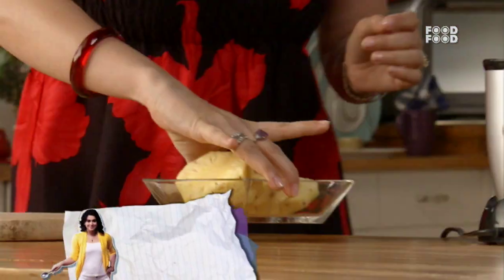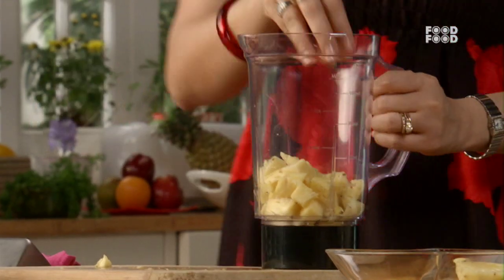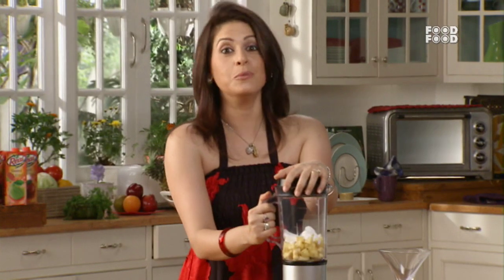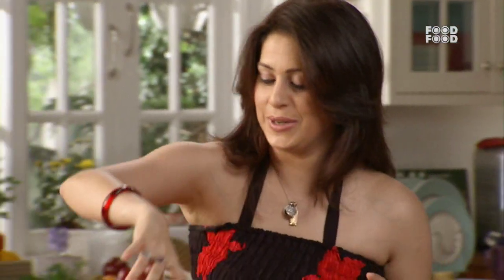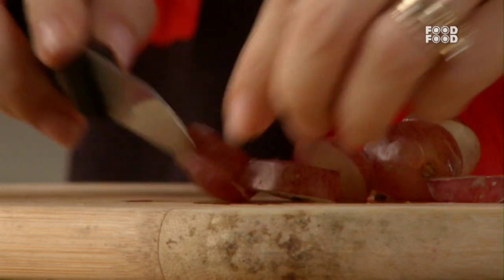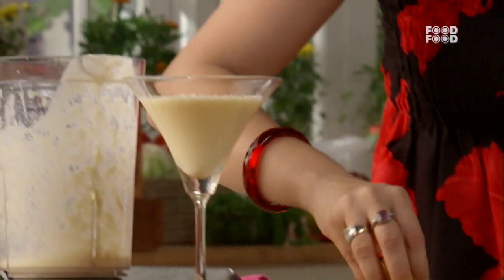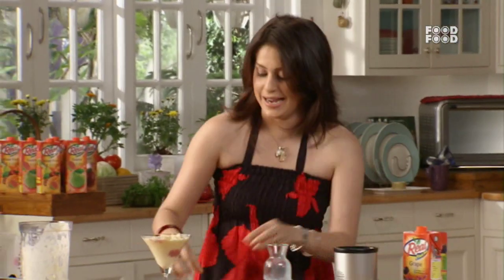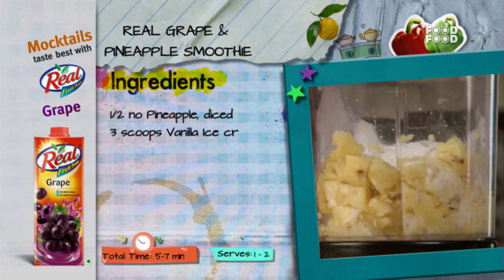Healthy &Tasty Mix Fruit Smoothie |Grape and Pineapple Smoothie Recipe | Best Smoothie for Breakfast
A grape and pineapple smoothie is a delicious and refreshing drink made from fresh grapes and pineapple blended with a variety of other ingredients.

A cooking show for Mummy's which will teach them how to make yummy food for kids. From snacks that look good, taste good and still have all the essential nutrients to quick meals that can be put into the Tiffin. This show will feature all kinds of fun food that kids and their friends will love and Mummy's will love making!

Time Stamp
0:18 add pineapple
0:47 add vanilla ice cream
1:21 add milk